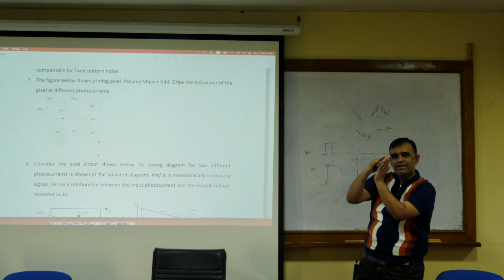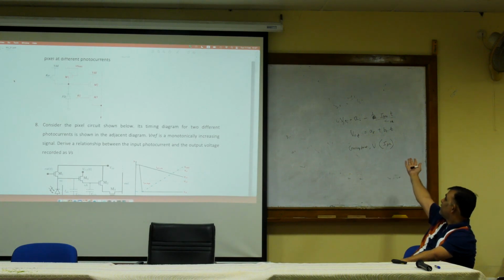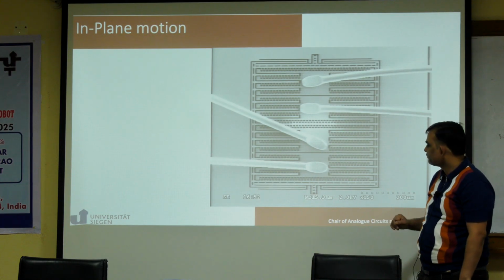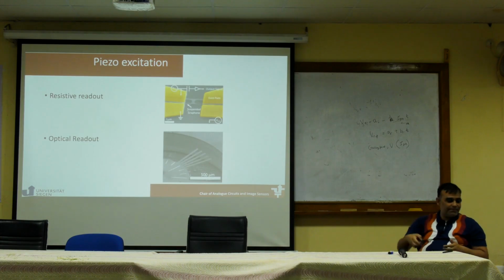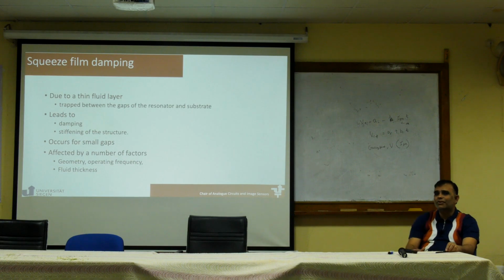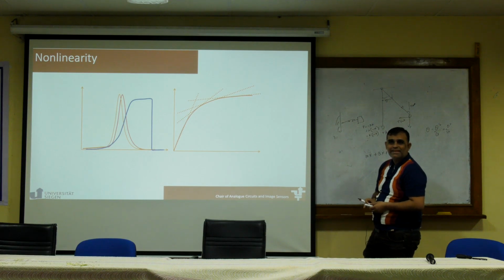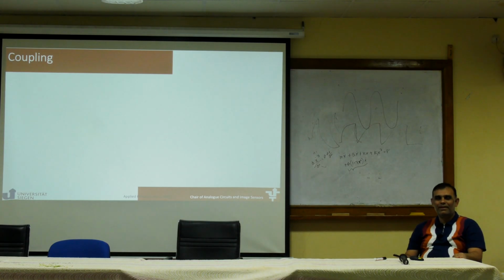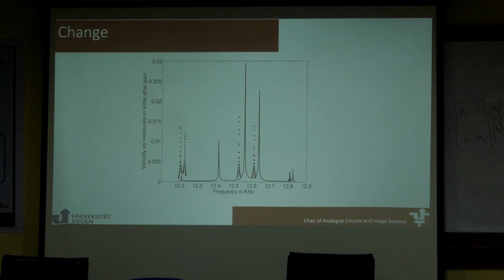L15 Sensor signal conditioning for a robot hear